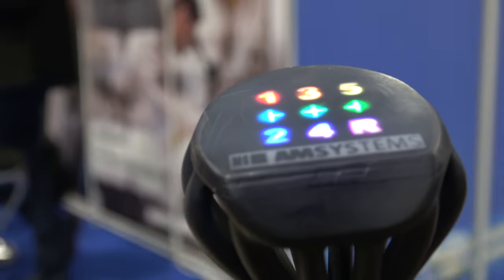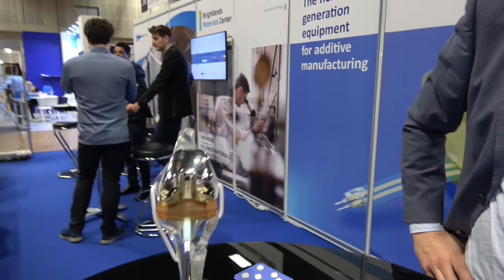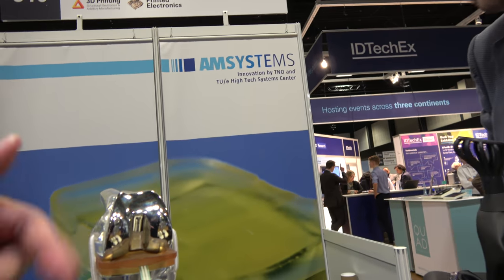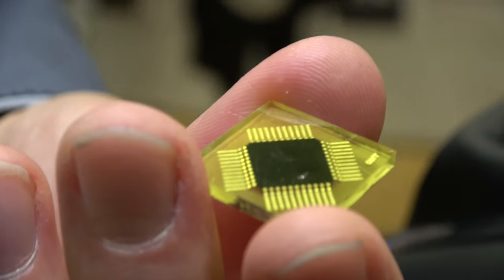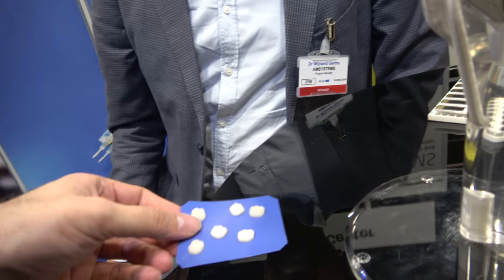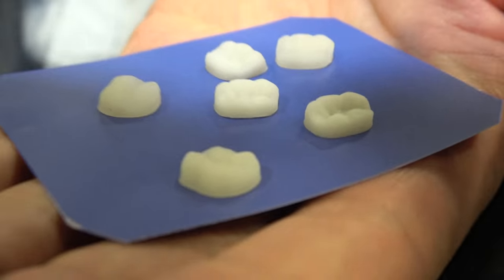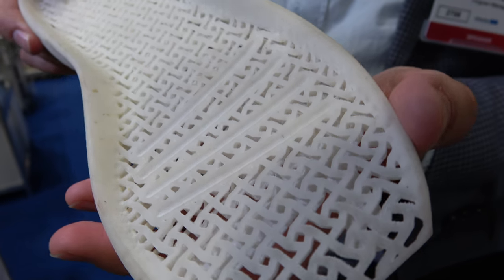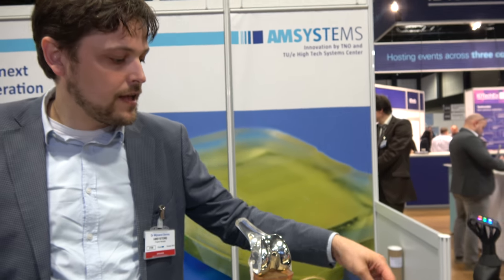AMSYSTEMS Center 3D Printing combed with Printed Electronics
AMSYSTEMS Center is a joint innovation center of TNO and the High Tech Systems Center of Eindhoven University of Technology (TU/e HTSC) to accelerate (new ways of) additive manufacturing in diverse industries, interviewed at the IDTechEx Show! Europe 2018

3D Printing Progress - Technologies, markets and analysis of the 3D Printing industry

Printed Electronics World - The source for global news on printed, organic and flexible electronics, interpreted by experts